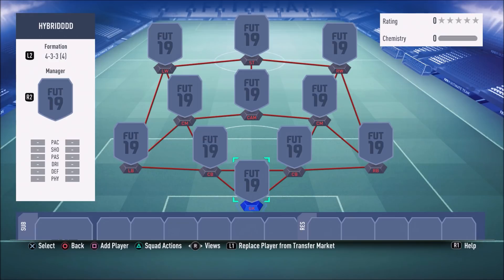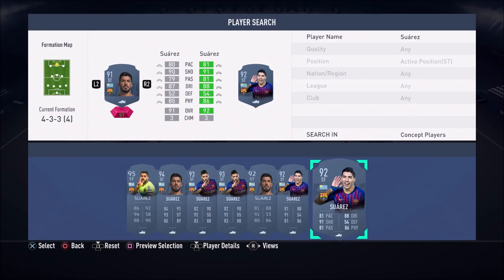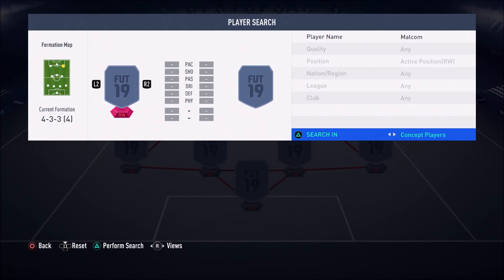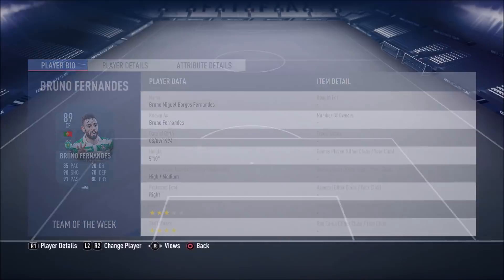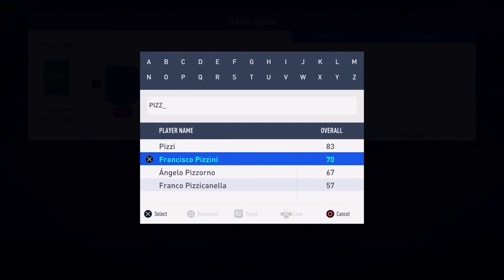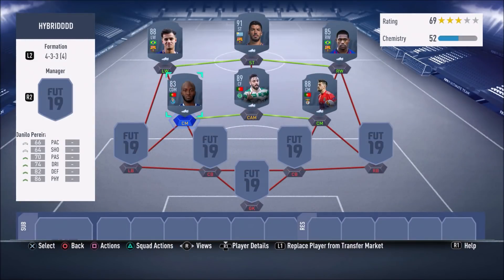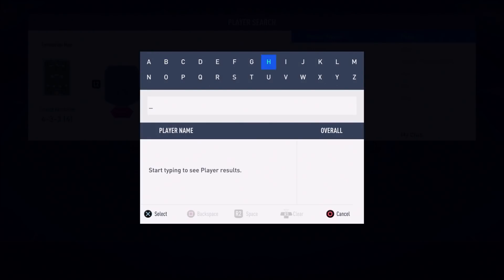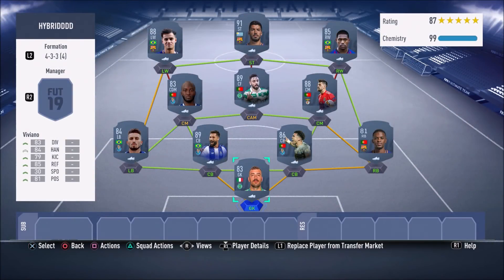AMAZING 400K SQUAD BUILDER FIFA 19 | INSANE 400K LIGA NOS HYBRID!!!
In this video i showcase one of the best or maybe even the best 400k hybrid fifa 19!!
This 400k squad builder fifa 19 will honestly increase your wins in fut champs and in division rivals!!!
What do you guys think of this 400k hybird squad builder fifa 19? - was it the best 400k team fifa 19? could have there been any major improvements to this fifa 19 400k team?

Give this fifa 19 400k squad builder a rating out of 10 in the comments below!!!

amazing 400k team
400k squad builder fifa 19
400k squad fifa 19
400k hybrid fifa 19
400k hybrid squad builder fifa 19
400k hybrid team fifa 19
best 400k hybrid fifa 19
best 400k hybrid
best 400k hybrid team fifa 19
fifa 19 400k hybrid squad builder
fifa 19 400k hybrid
fifa 19 400k hybrid team
liga nos tots
400k squad builder fifa 19 hybrid
400k team fifa 19
liga nos
fut